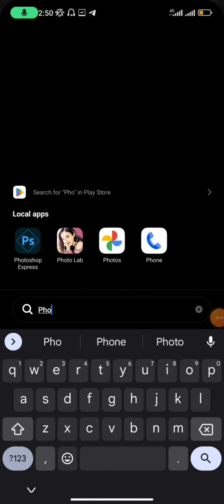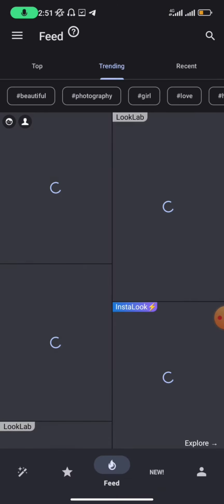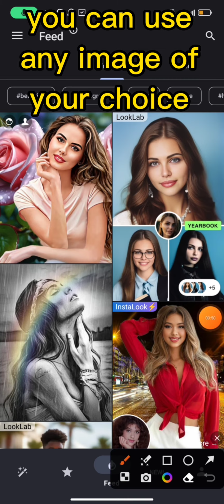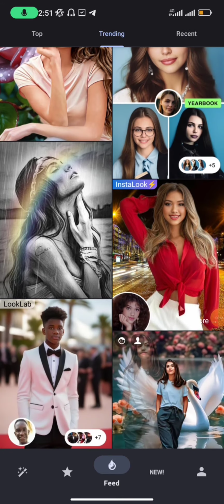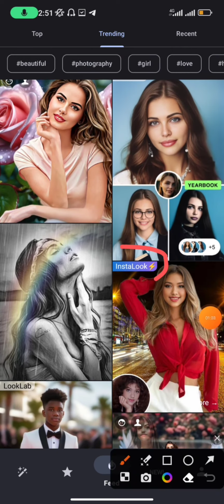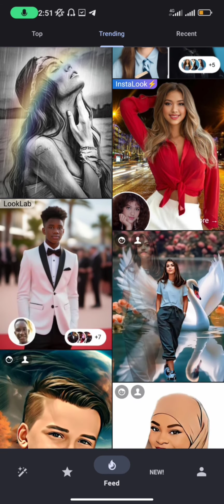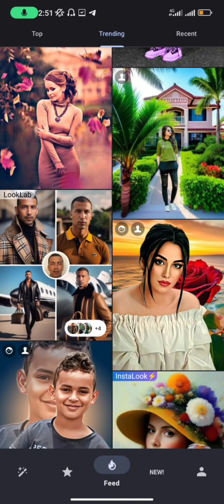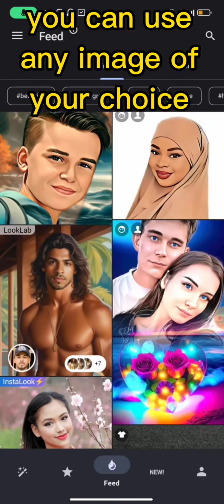PHOTO LAB APP Tutorials | No Watermark| No Subscription| 💯% Download for Free